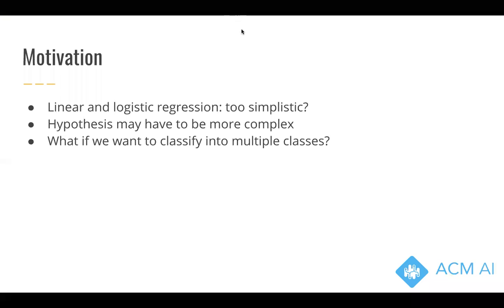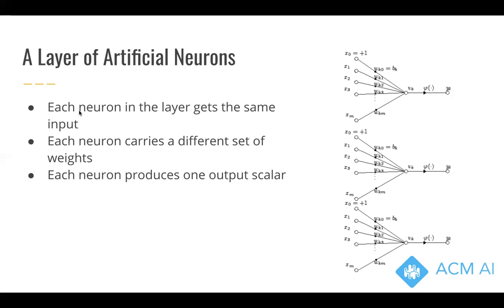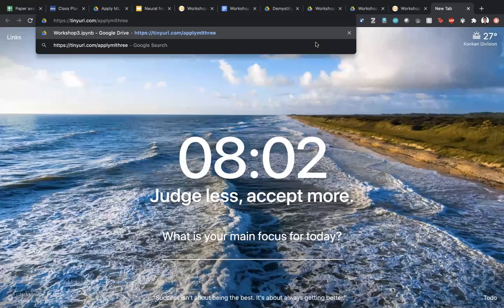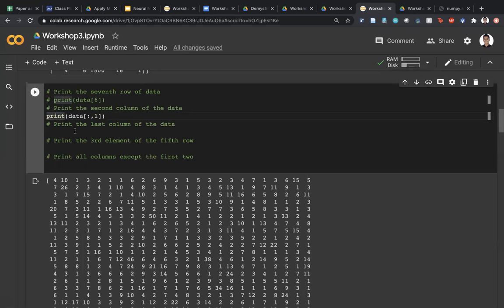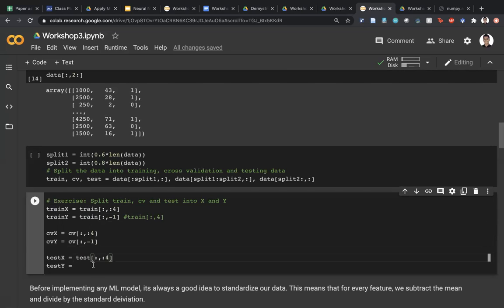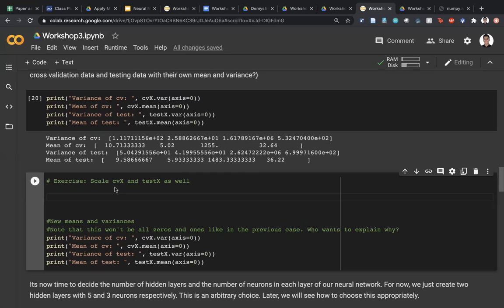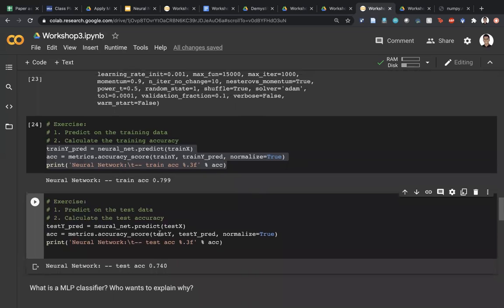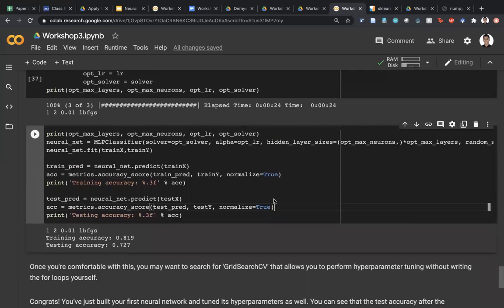ACM AI | Apply ML Workshop #3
Presenters: Harsh Chobisa, Varun Sivashankar